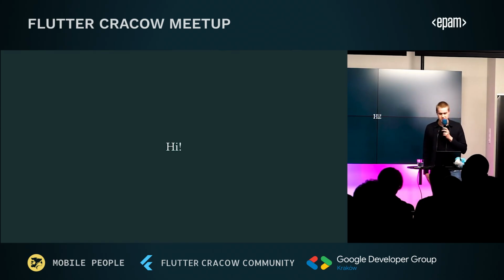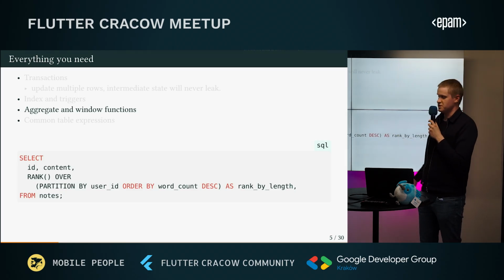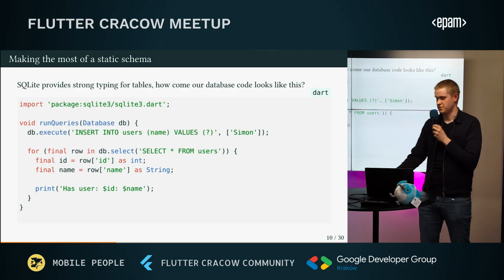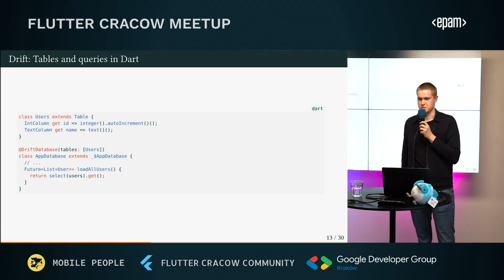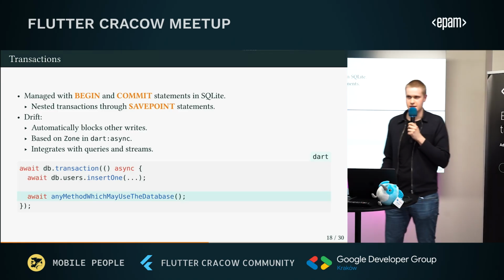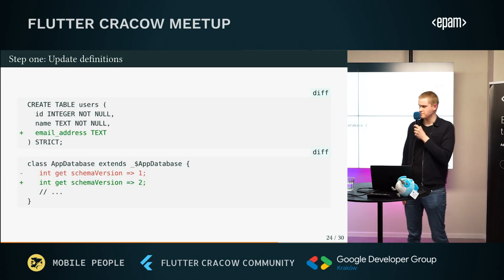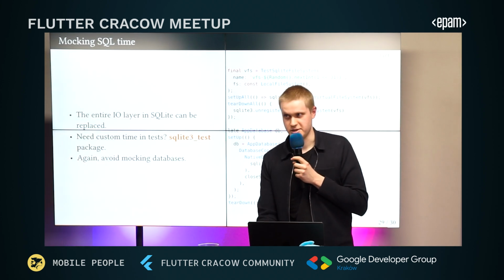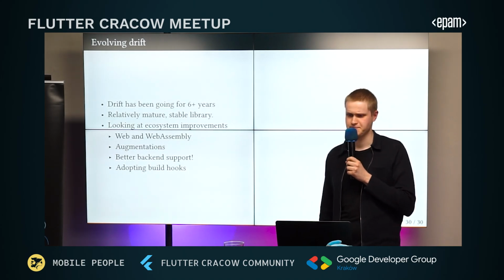Unlock the full power of SQLite with drift | Simon Binder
SQLite is a powerful and popular file-based database engine for your app. This talk explores the many features that make SQLite an excellent choice for reliable persistence in Flutter apps, and shows how the drift package lets you use all SQLite features without compromising on type-safety and maintainability.

This covers drift APIs to define queries, approaches to deal with database migrations, testing, encryption and other advanced features.

Simon is a developer at Journey Mobile, working on PowerSync. He has built a lot of open source Dart packages over the years, mainly related to databases